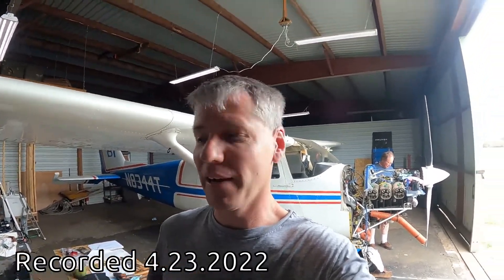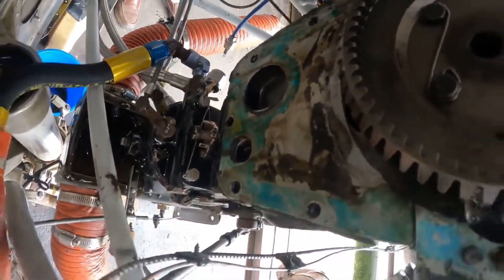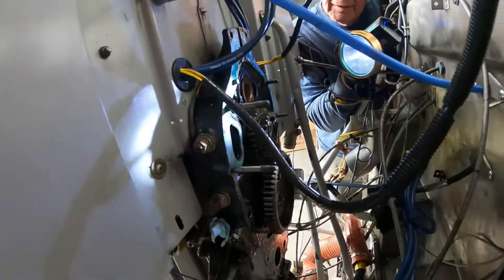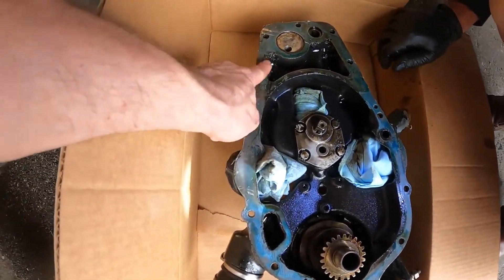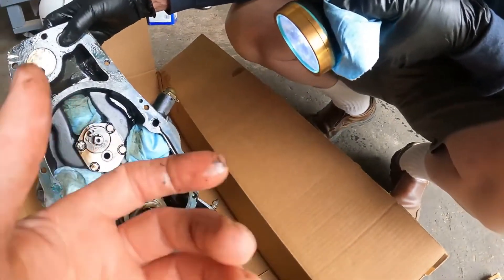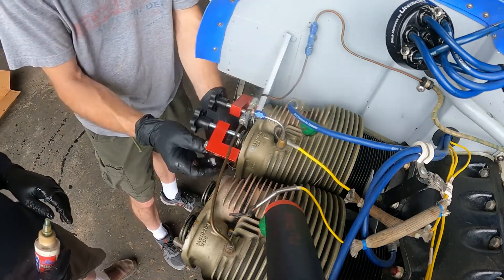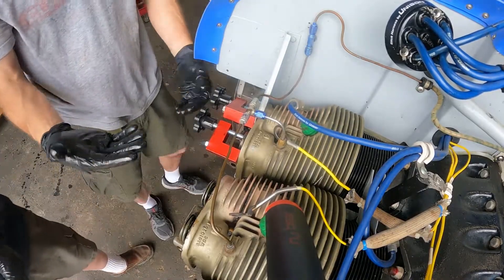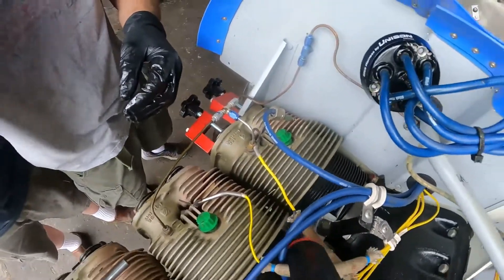Airframe and Powerplant | N8344T | Valve spring compressor tool | Steve Kriss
In this short video, Steve and I have the accessory cover off and perform initial inspection and insure we recover all the pieces of the cooked to death gasket. I then help reinstalling the valve rockers. As usual the dialog is slaptastic.